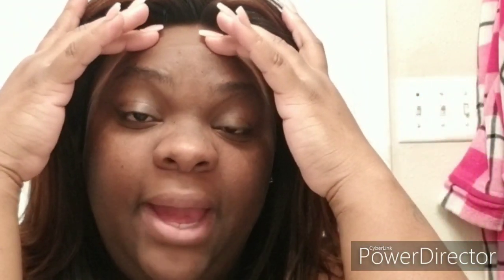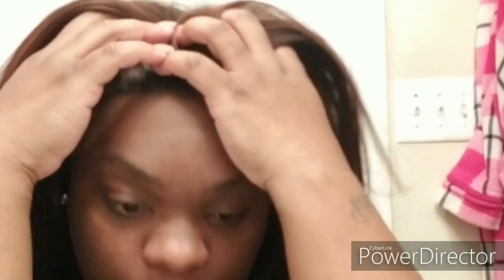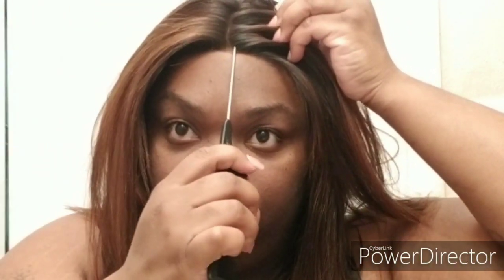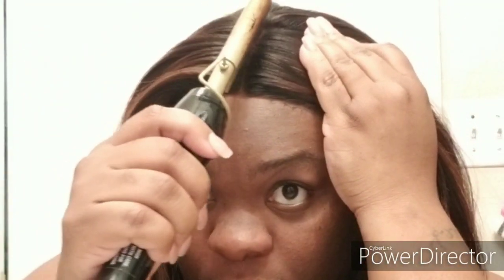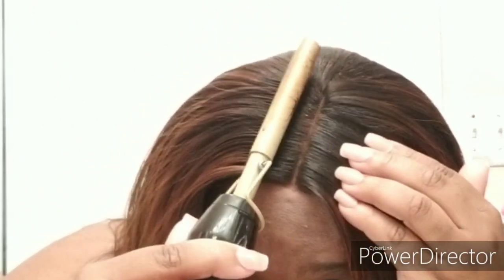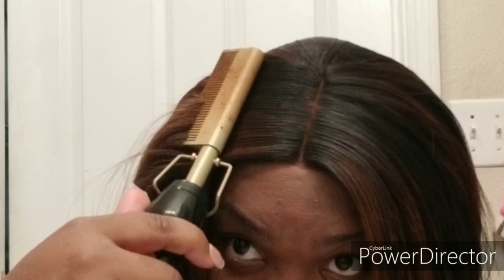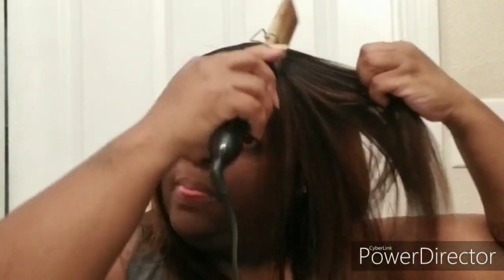LACE FRONT WIG| BEGINNER FRIENDLY| GLUELESS METHOD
This video is me installing my 360 lace front wig that I purchased from OMGHERHAIR on Black Friday. At first, I was going top glue to this wig down, but I opted for the glueless method.I colored, cut, and styled the wig to the look that I wanted. I hope you enjoy!

My Wig: Yaki Relaxed Wig
                14 inches
               150% density ( I usually get 180%)
If you want to order this wig, click the link above or go to omgherhair.com and